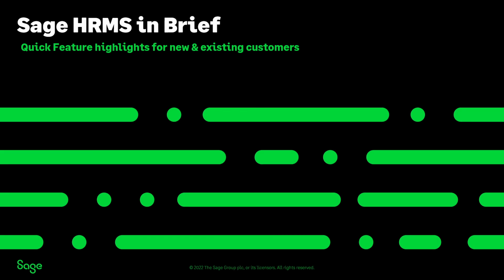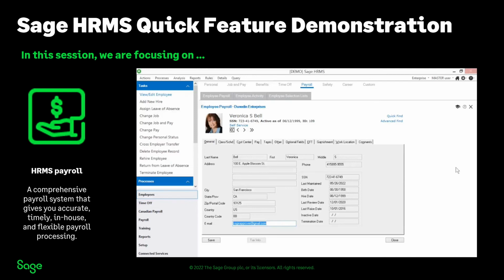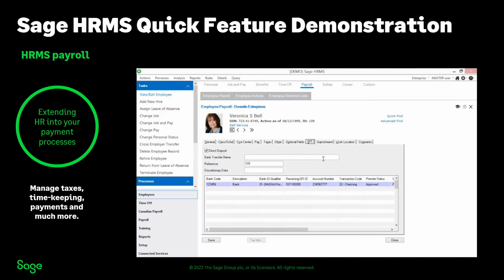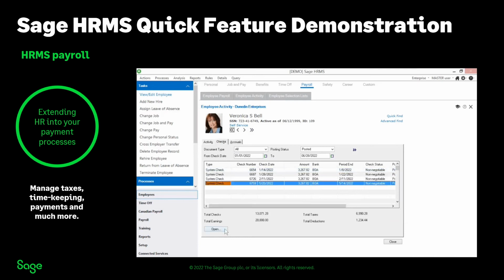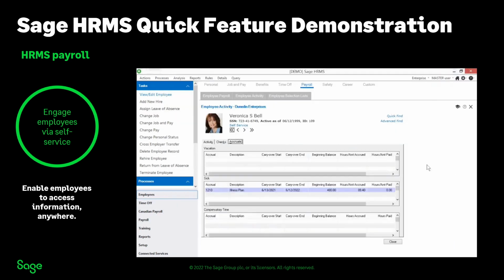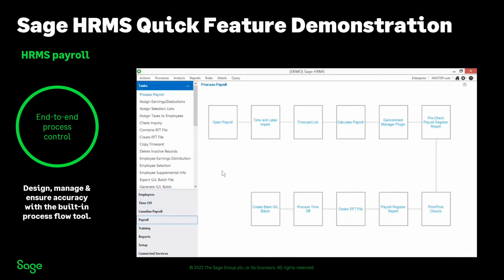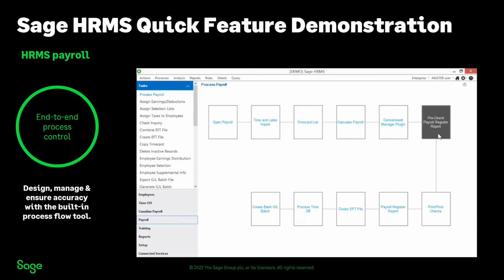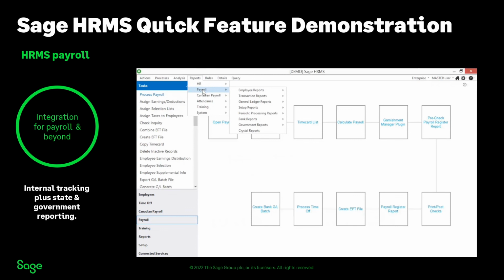Sage HRMS Demo - Payroll Module